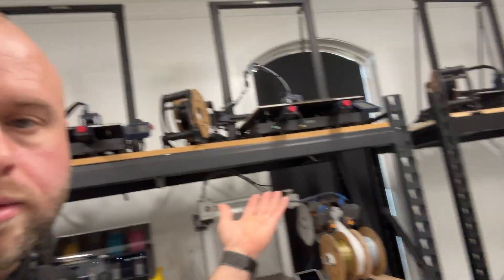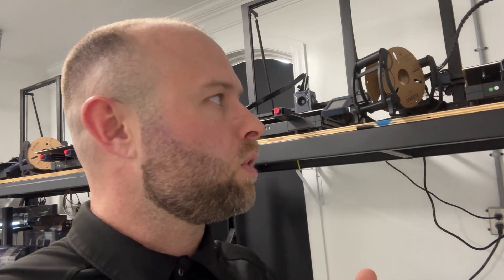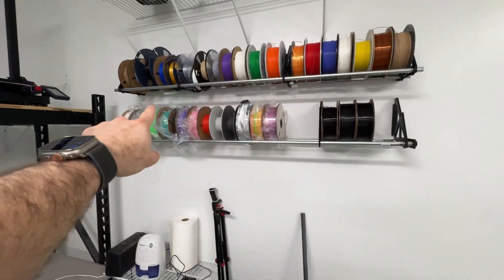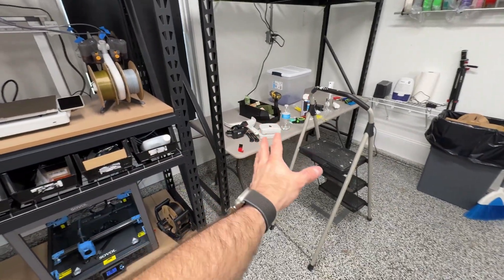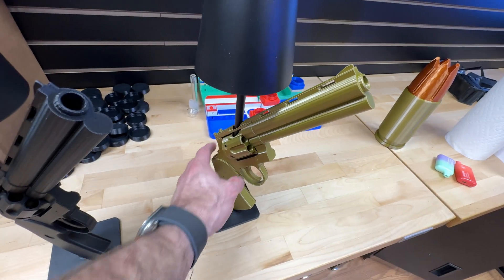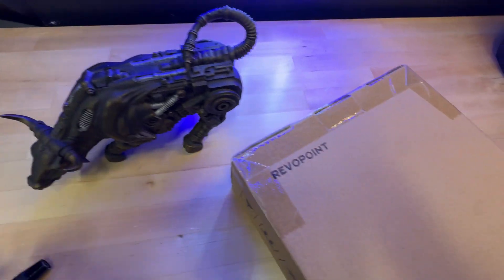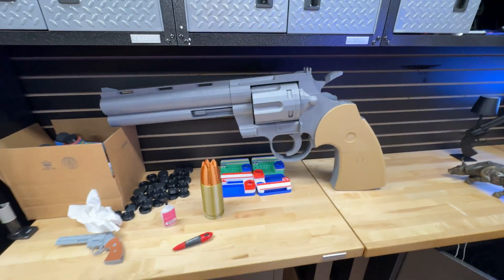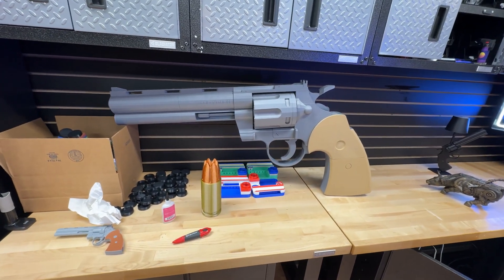GIANT MODEL SOLD! / New Scanner / Fresh Setup: 3D Printing Startup Business Chronicles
🔈 X: X.com/TheTechnicals